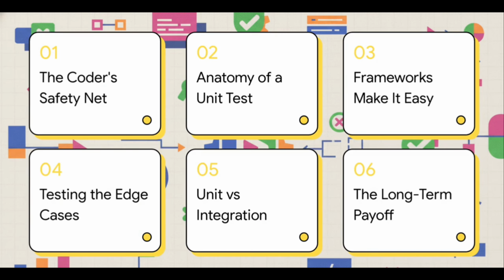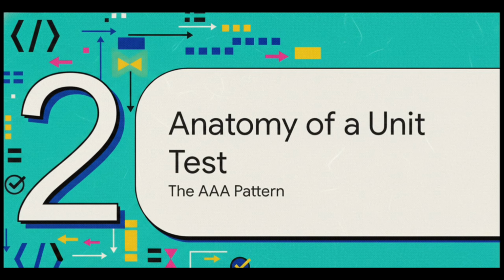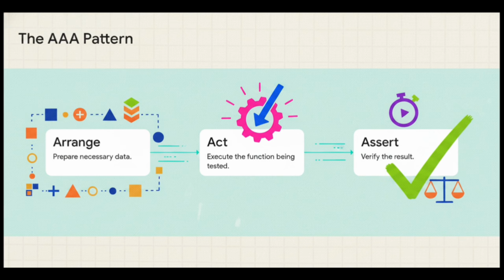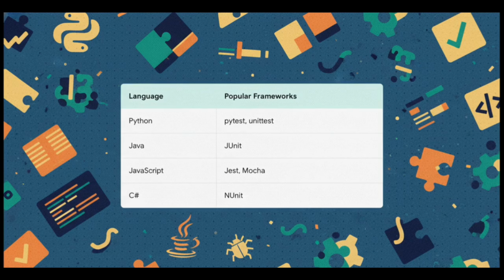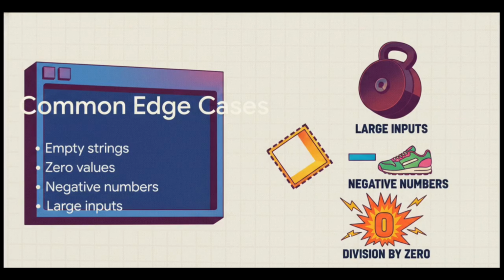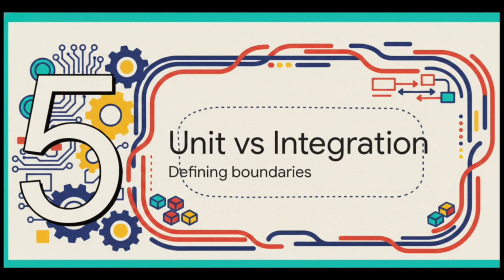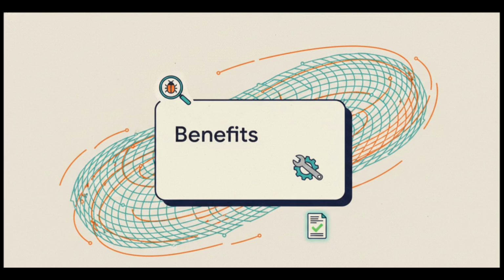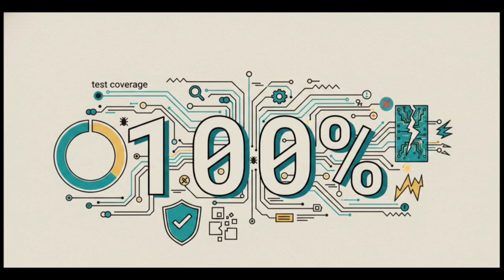🚀 Unit Testing Explained: Write Reliable and Bug-Free Code | FuturE_BreaK_CodeR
🚀 Unit Testing Explained: Write Reliable and Bug-Free Code

Want to build software that works correctly and remains stable as your project grows? In this video, you'll learn the fundamentals of Unit Testing and discover how developers use automated tests to catch bugs early, improve code quality, and build reliable applications with confidence.

We'll explore what unit testing is, why it's essential in modern software development, and how to write effective test cases for individual functions and modules. You'll also learn best practices, common testing frameworks, test-driven development concepts, and practical examples that will help you create maintainable and error-free code.

📌 What You'll Learn:
✔ Benefits of Automated Testing
✔ Writing Effective Test Cases
✔ Understanding Assertions and Test Suites
✔ Popular Testing Frameworks
✔ Test-Driven Development (TDD) Basics
✔ Common Unit Testing Mistakes
✔ Best Practices for Reliable Software

Whether you're a beginner programmer, software engineering student, or professional developer, this tutorial will help you improve code quality and reduce bugs in your applications.